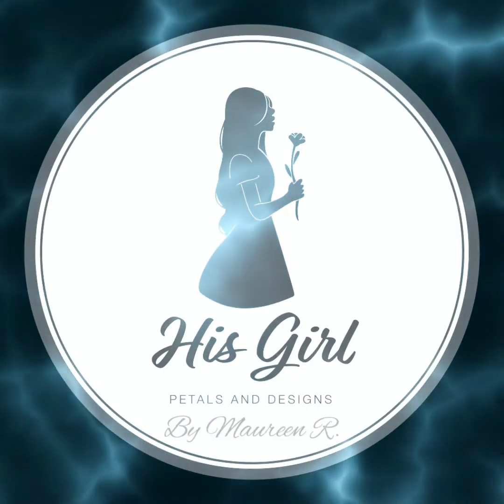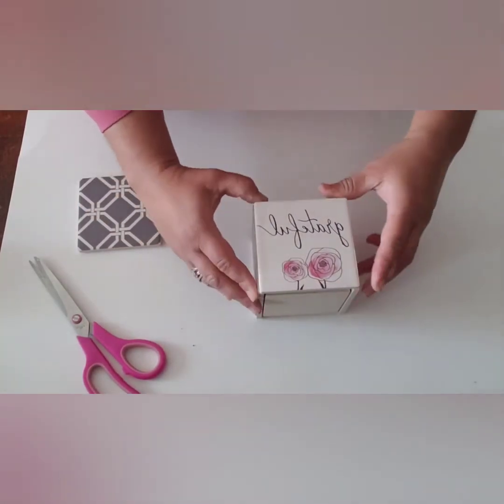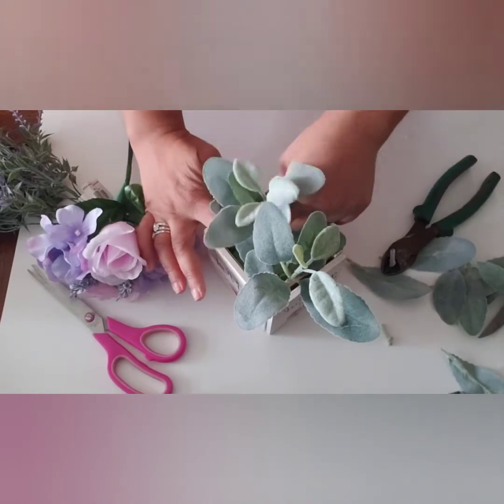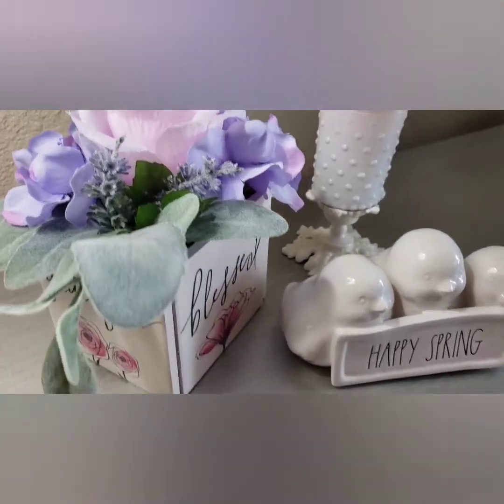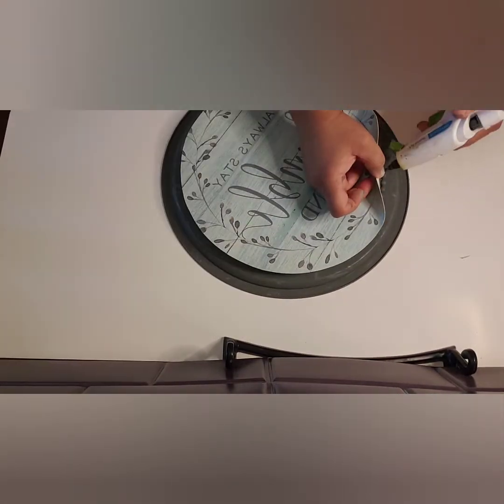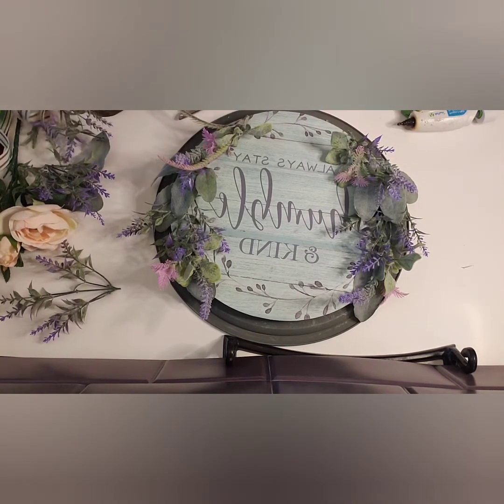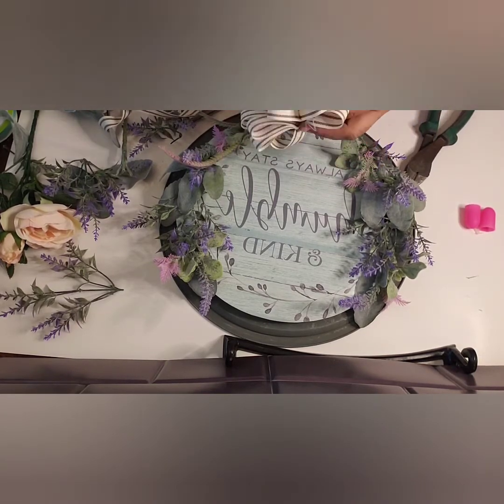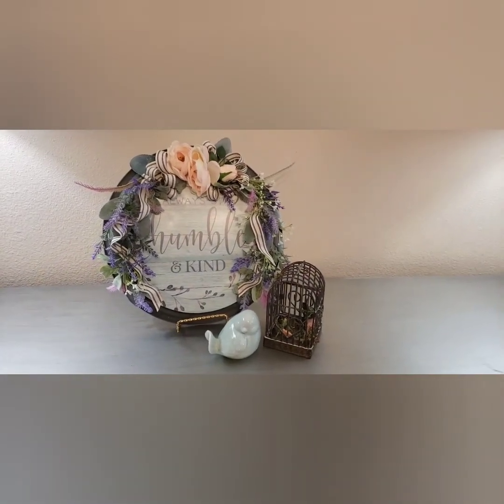Mother's Day and Spring DIY's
Here are 2 easy to make,  beautiful, Do It Yourself tutorials for Mother's Day. These projects are easy and inexpensive to recreate.
I've listed all the materials at the beginning of each tutorial. You may purchase most materials at the Dollar Tree store and Walmart.
This is my second video. Thank you for your grace as I improve my video-making and editing skills.

I am also a paper crafter. I make paper flowers to decorate your home and events. You may see my creations paper craft creations on Instagram.